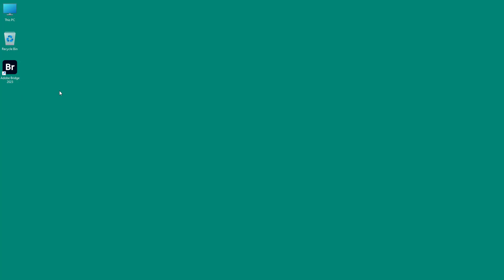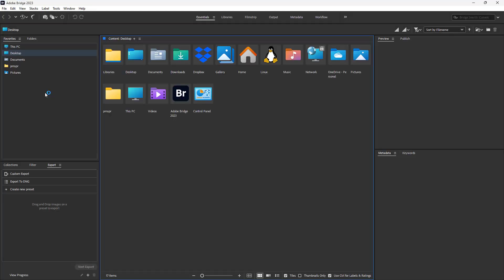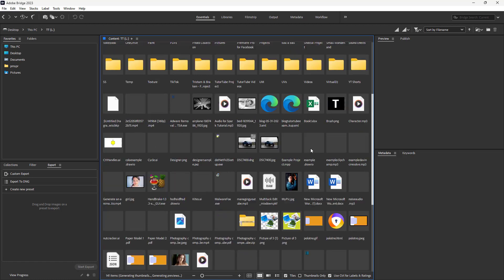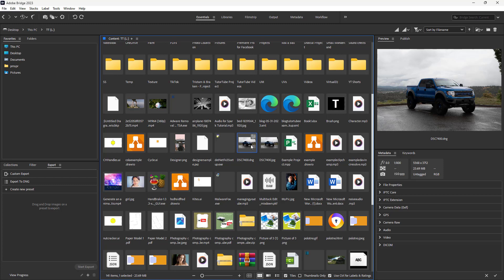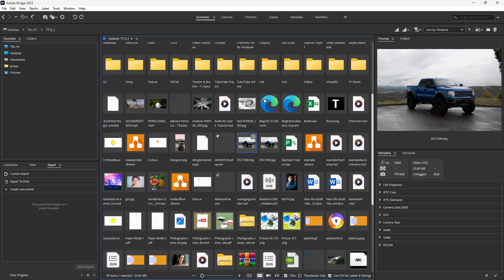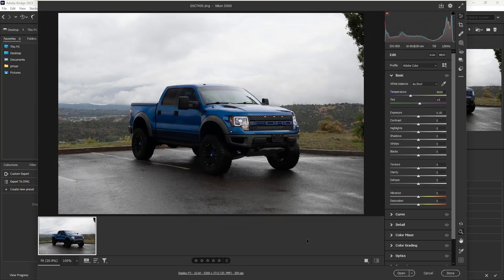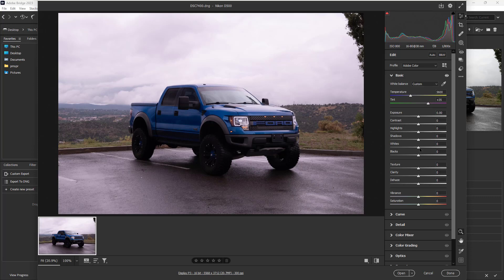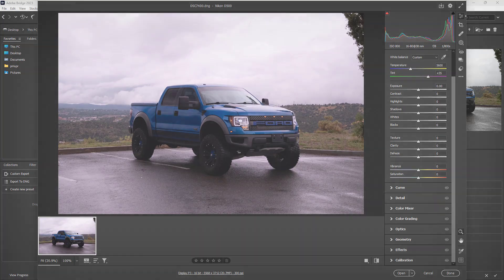Adobe Camera RAW - Lesson 1 - Accessing Adobe Camera RAW in Adobe Bridge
In this tutorial, we will be discussing about Accessing Adobe Camera RAW in Adobe Bridge in Adobe Camera RAW

Learn the basics of using Adobe Camera RAW including how to edit, color correct and process images.

This lesson has been made using Adobe Camera RAW 2023 but is applicable for older and newer versions of the application as well.

If you like this video, here's our entire playlist of Adobe Camera RAW tutorials: